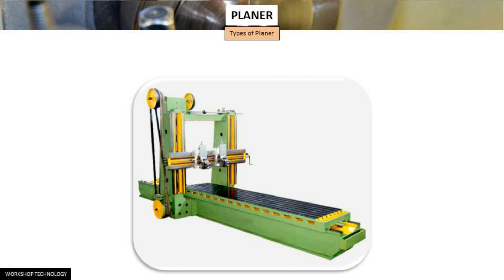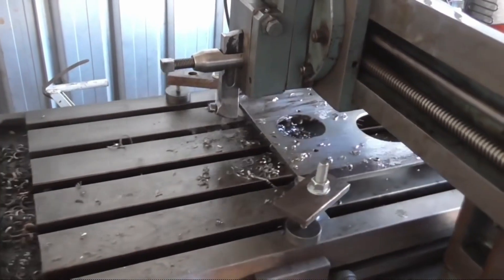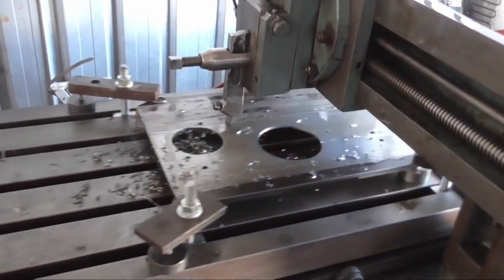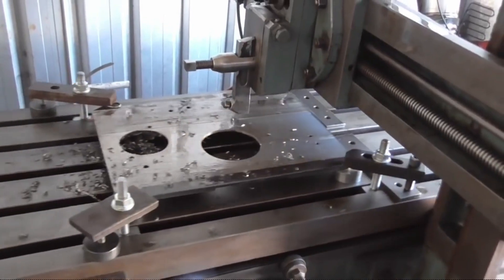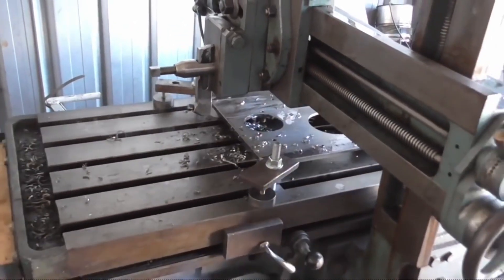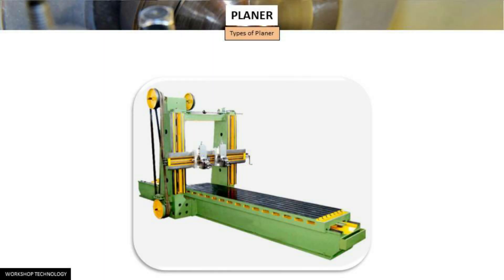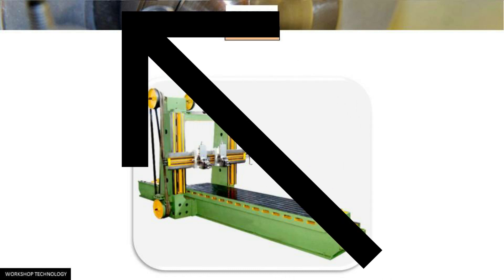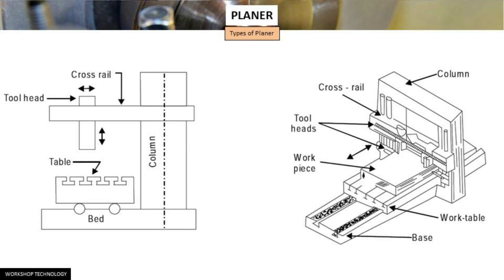29 Types of Planer